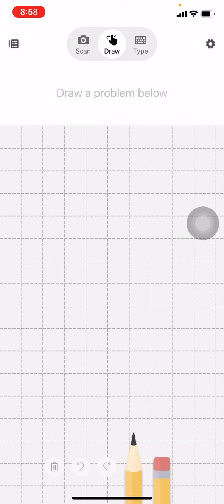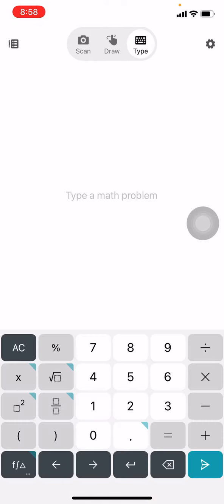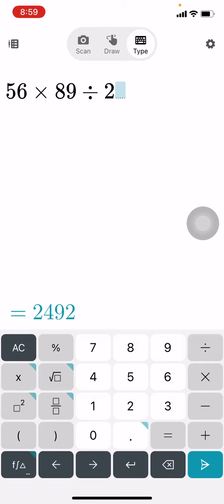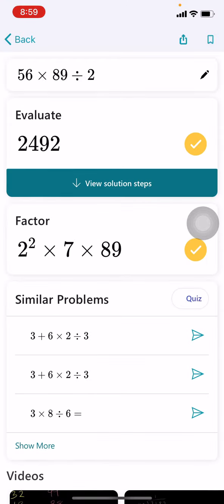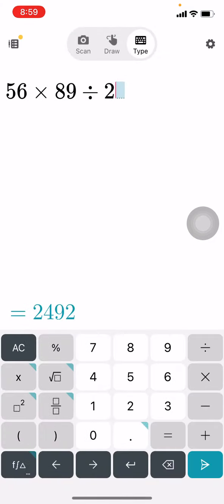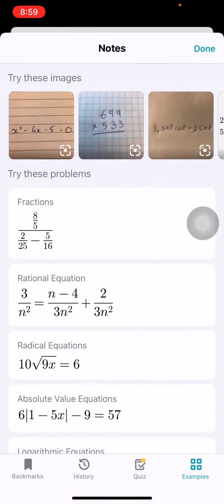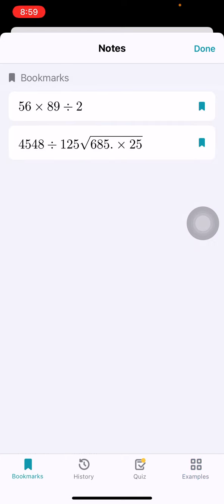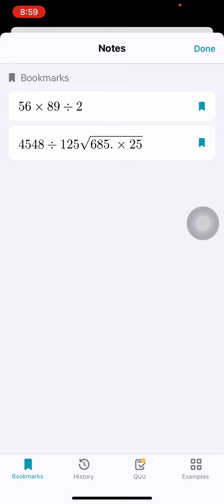How to Add Notes on Bookmarks in the Math Solver app? Insert Notes on Bookmarks in Math Solver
How to Add Notes on Bookmarks in the Math Solver app? Insert Notes on Bookmarks in Math Solver: In this video, we're going to show you how to add notes on bookmarks in math solver.
First, open the bookmark you want to add a note to and click on the "Notes" tab.
Type your note in the text box and hit enter. You can also change the color of your note by clicking on the colored square next to the text box.
When you're done, hit save.

00:00 How to Add Notes on Bookmarks in Math Solver?
00:26 Microsoft Math Solver
00:37 Write a Problem on Microsoft Math Solver
00:54 Add on Bookmarks
01:08 Microsoft Math Solver Bookmarks